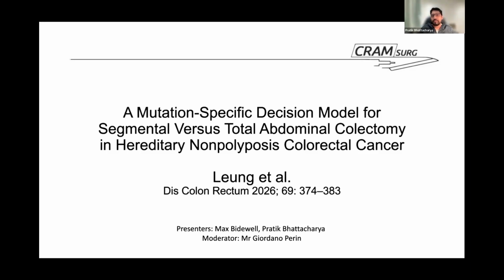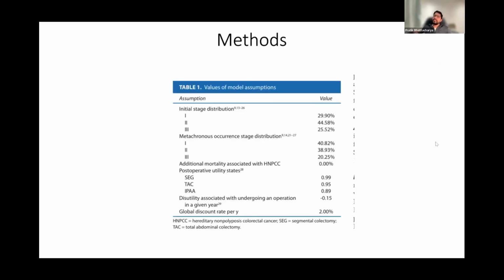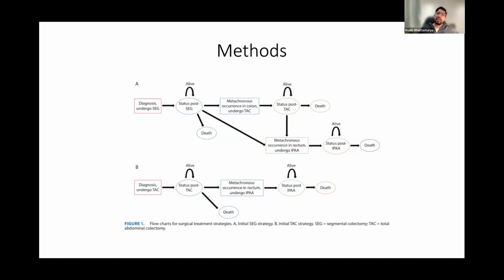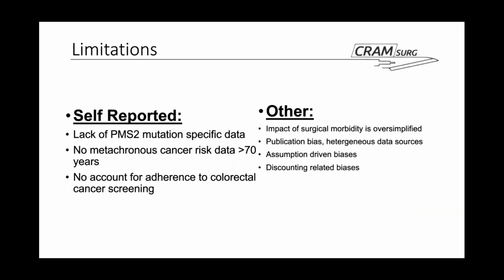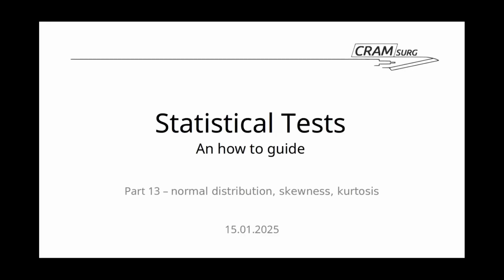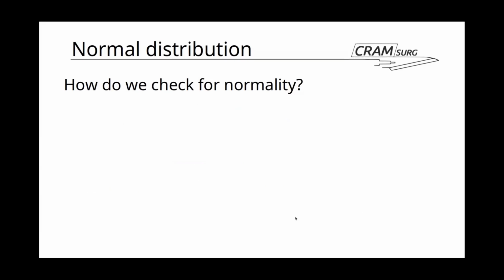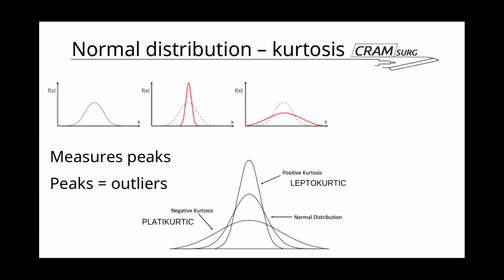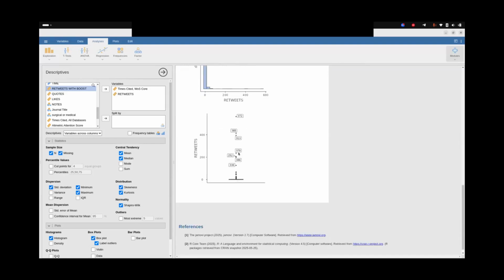CRAMsurg episode 61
Episode 61 of CRAMSURG - Clinical Research Appraisal and Methodology for Surgical Trainees.

The paper for discussion is A Mutation-Specific Decision Model for Segmental Versus Total Abdominal Colectomy in Hereditary Nonpolyposis Colorectal Cancer, Dis Col Rec Feb 2026.
The teaching topic is a practical guide to statistical tests - part 13: skewness and kurtosis.